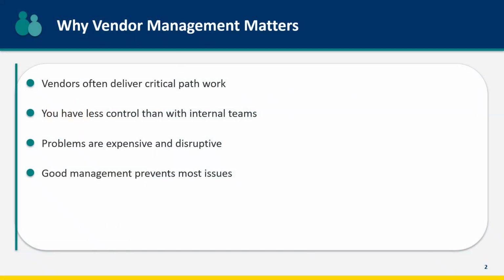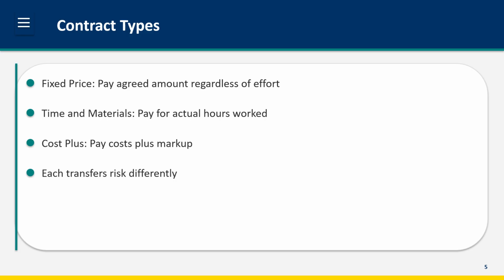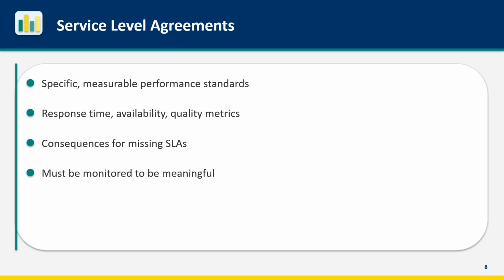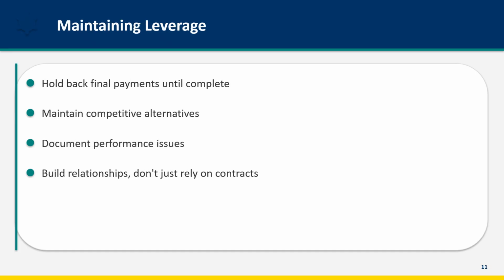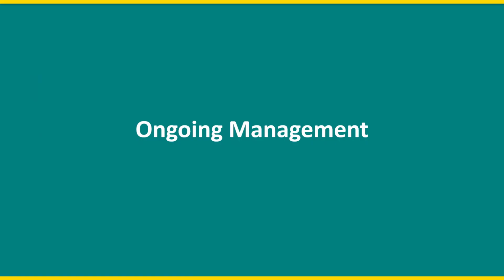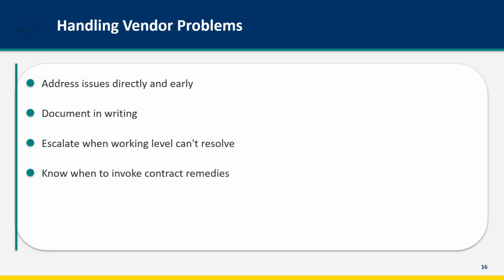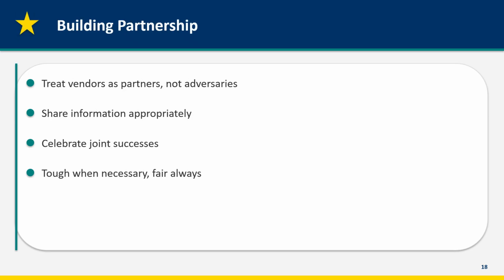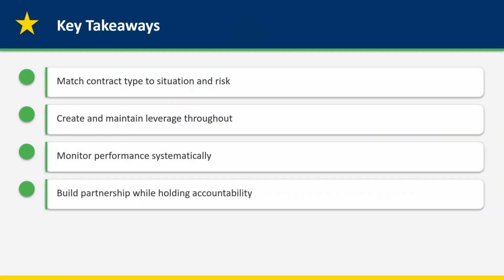How to Manage Vendors the Agile Way For New and Experienced Project Managers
Master vendor management using Agile principles! Whether you're new to project management or a seasoned PM, learn how to effectively manage vendors the Agile way.

IN THIS VIDEO:
- Agile approaches to vendor relationships
- Communication strategies with external teams
- Managing vendor deliverables in sprints
- Balancing flexibility with contractual obligations

Perfect for PMs working with third-party vendors, consultants, or outsourced teams.

00:00 Subthesis Introduction
00:27 Video Introduction
00:46 Why Vendor Management Matters
01:17 The Vendor Lifecycle
01:33 The Fundamentals of Contracting
01:44 Types of Contracts
02:18 When to Use Each Type of Contract
02:56 Key Elements of Contracting
03:36 Service Level Agreements
03:50 Creating Leverage in Contract Negotiating
04:00 The Sources of Leverage in Contracts
04:37 How to Maintain the sources of leverage in contracting
05:09 When does leverage get lost?
05:35 Section: Ongoing Maintenance
05:45 Topic: Regular Communication for Maintenance
06:23 Topic: Performance Monitoring
06:51 Topic: Handling Vendor Problems
07:30 Topic: The Cure Notice
07:49 Topic: Building Partnerships
08:14 Topic: Common Vendor Problems
08:47 Questionnaire: Vendor Relationship Assessment
09:10 Video KeyTakeaways
10:00 Exit Slide: Subthesis' The Project Brain Book